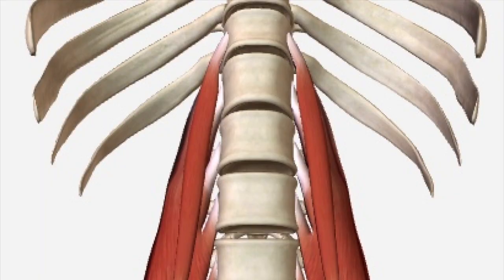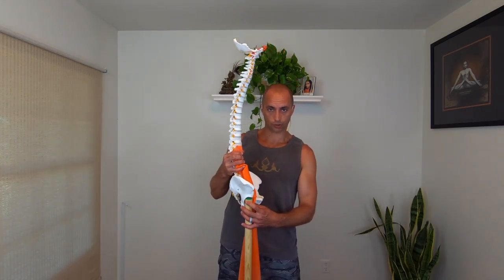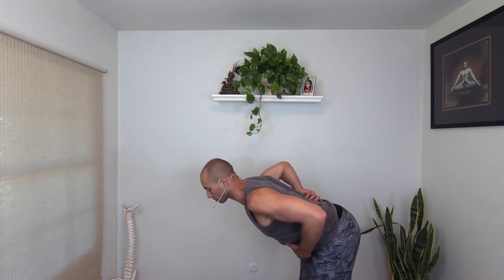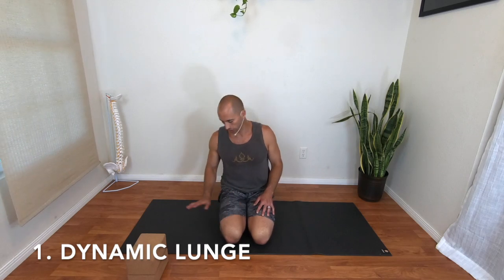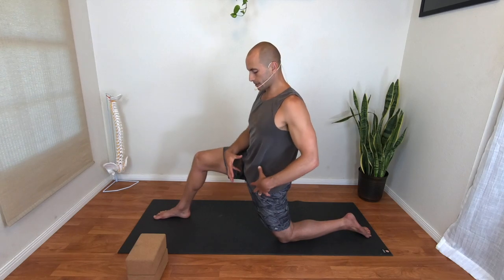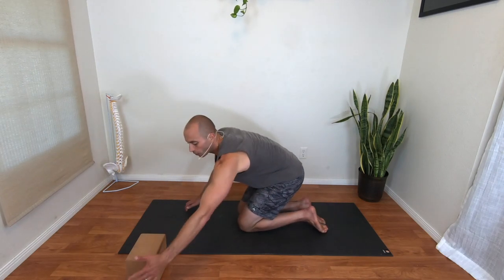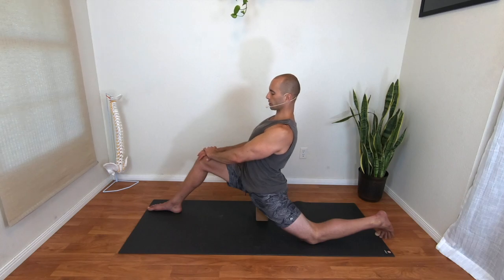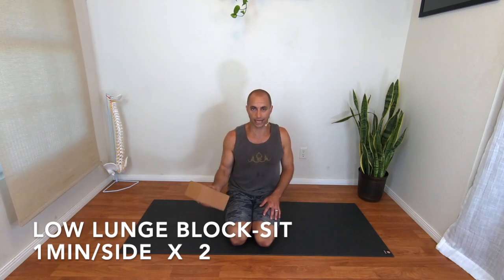The Key to Lower Back Health: Part 2 | Yoga with Elia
This video tutorial presents is a sequel to Part 1, where the second of the two main techniques that can restore Lower Back health is covered.

Dynamic Lunge:
10 repetitions/side  X  2

Low Lunge Block-sit:
1min/side  X  2

Please enjoy this tutorial and make sure to always be aware of how you feel. Consistency and ability to show up for yourself in the practice of Yoga will reap the best results.

Please let me know how the practice goes for you in the comment section down below and if you have any requests for future video topics.

Namaste.

If you enjoyed this practice, you might also like to visit these links:

It is recommended that you consult your physician regarding any potential contraindications to the recommendations of any exercise program. When participating in any exercise or exercise program, there is the possibility of physical injury. If you engage in this exercise or exercise program, you agree that you do so at your own risk, are voluntarily participating in these activities, assume all risk of injury to yourself.